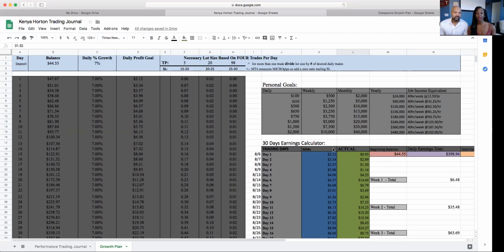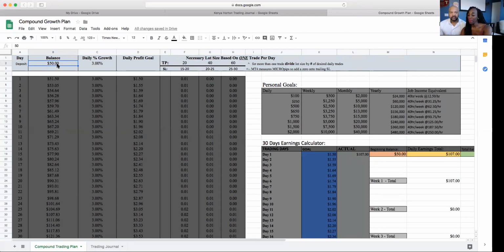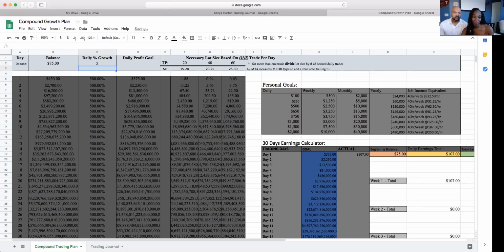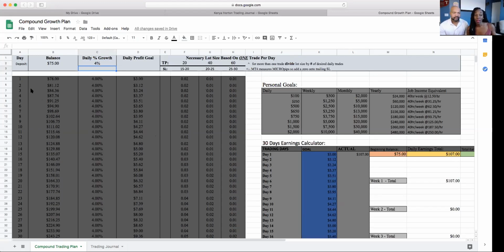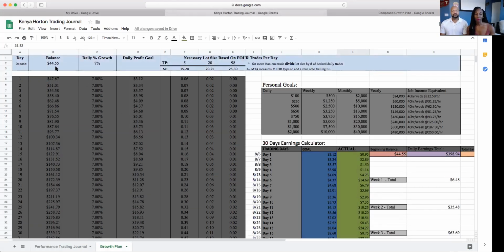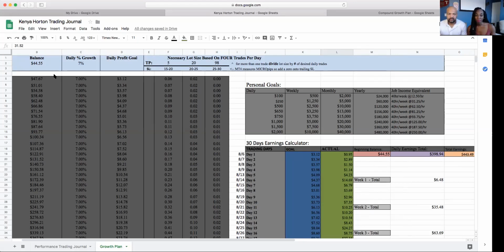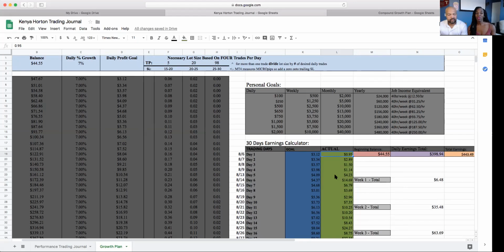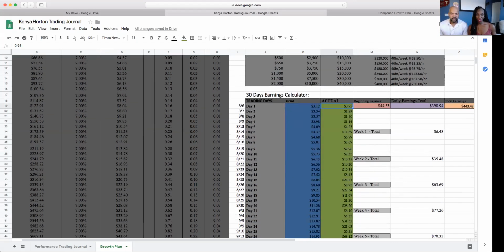HOW TO GROW A SMALL FOREX TRADING ACCOUNT - PROOF! (Growth Compound Forex)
In this video, Brian and Kenya discuss how to successfully grow a small forex trading account using COMPOUNDING! See their PROOF OF RESULTS in 30 days using a LIVE FOREX TRADING ACCOUNT.